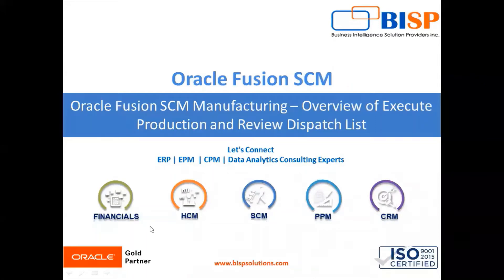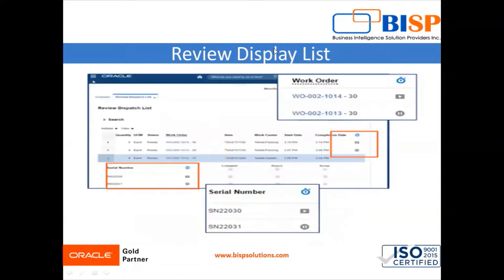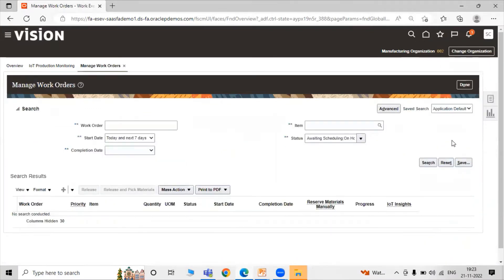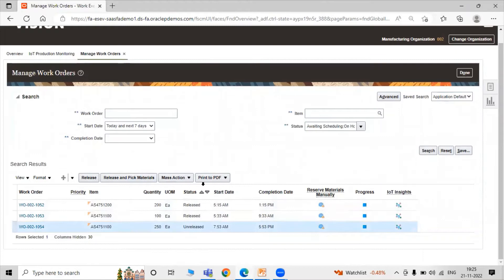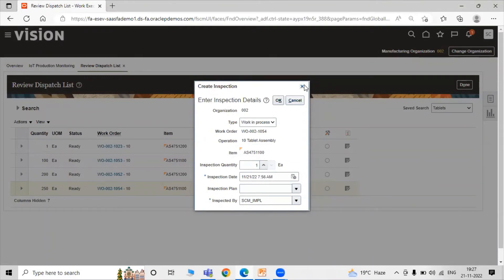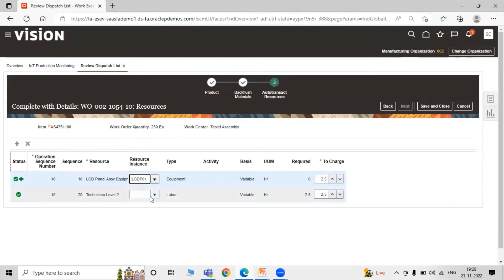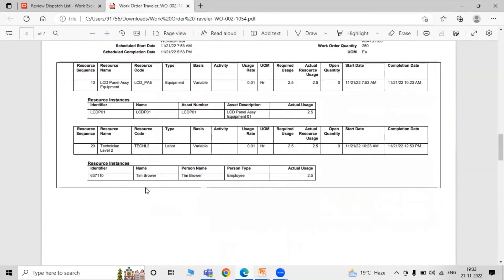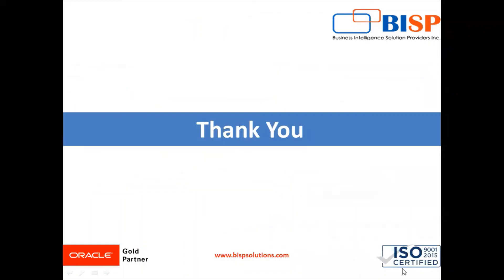Oracle Fusion SCM Manufacturing Overview of Execute Production & Review Dispatch List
Learn Oracle Fusion SCM Manufacturing.
In this video tutorial, we will explain Oracle Fusion SCM Manufacturing Overview of Execute Production & Review Dispatch List